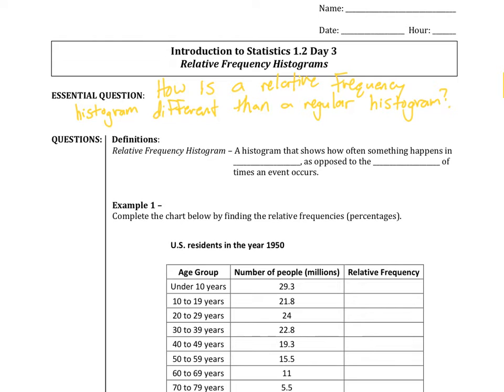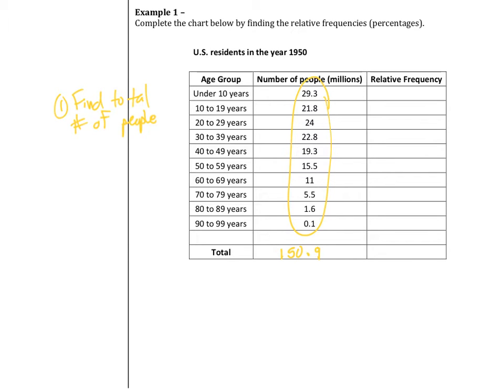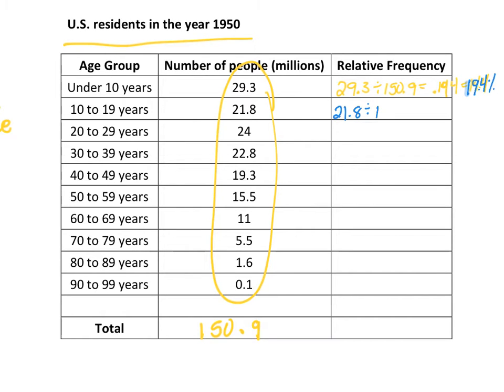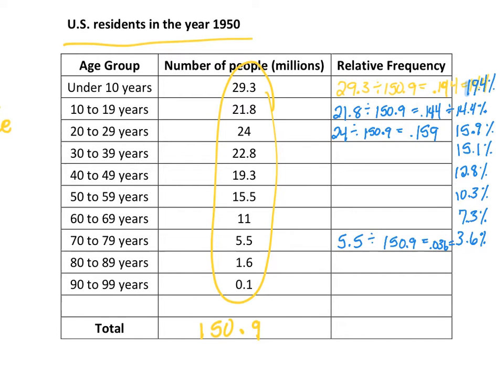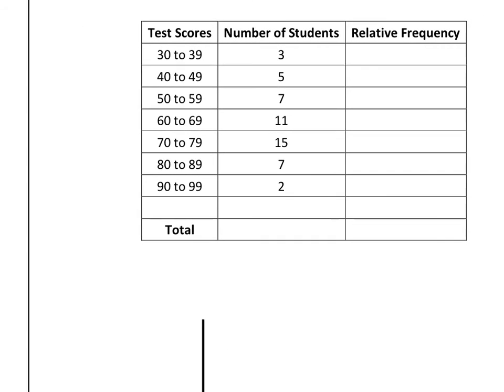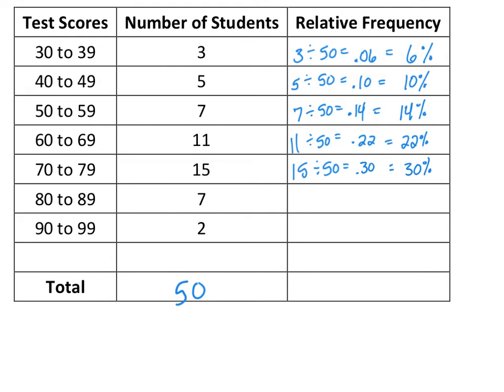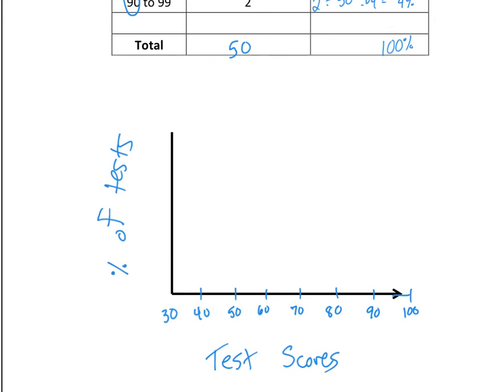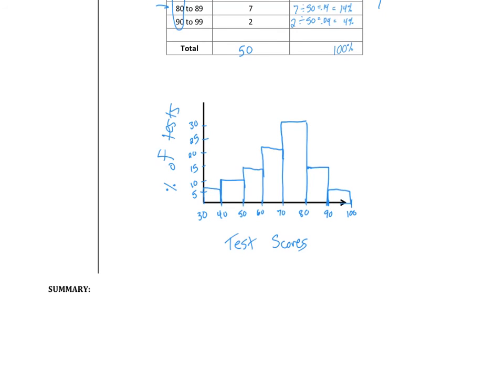intro to stats 1.2 day 3 notes